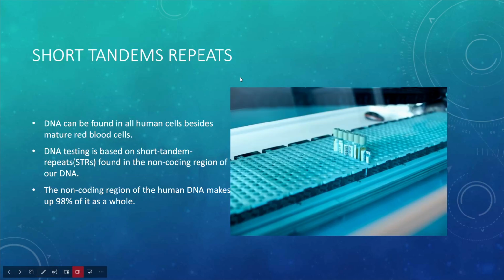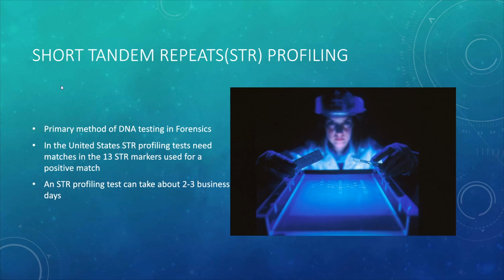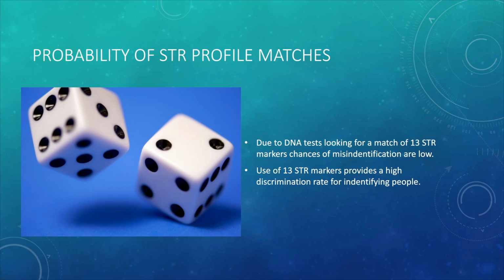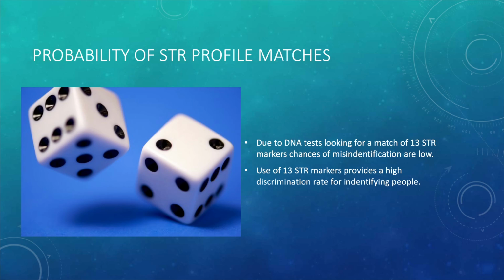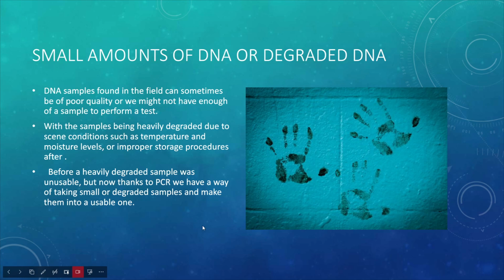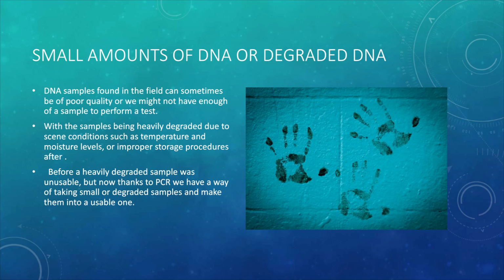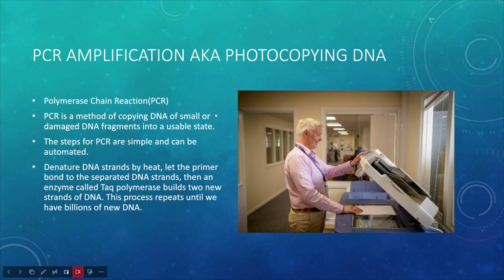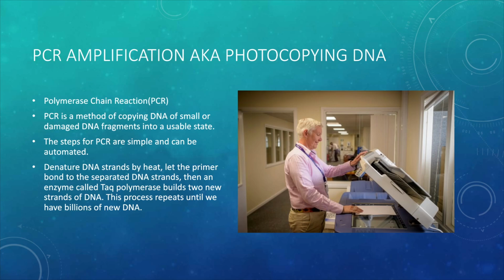DNA BASICS FOR 410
Basic Video Presentation covering some of the principles of modern DNA forensics